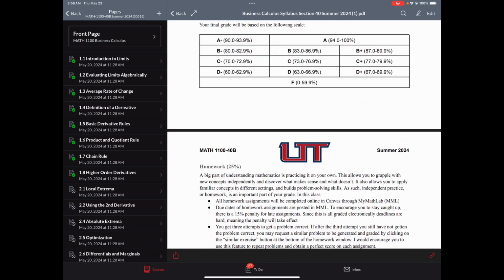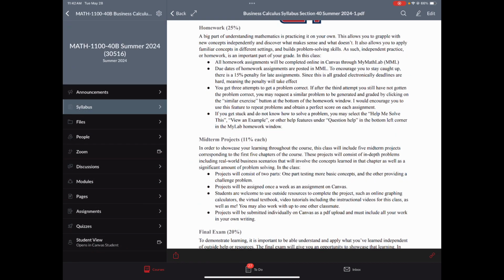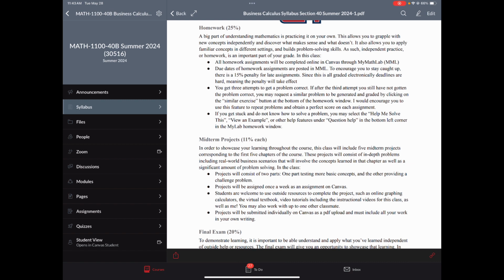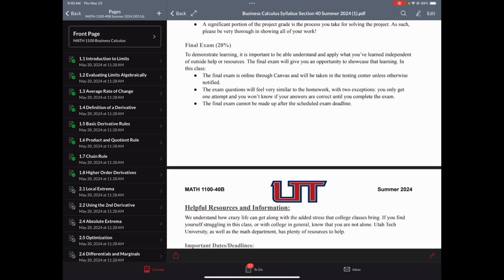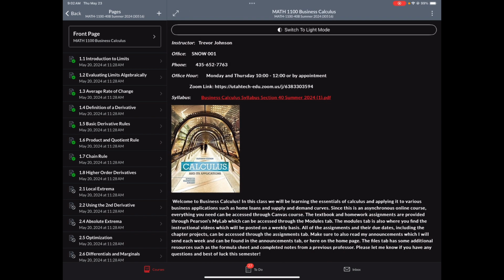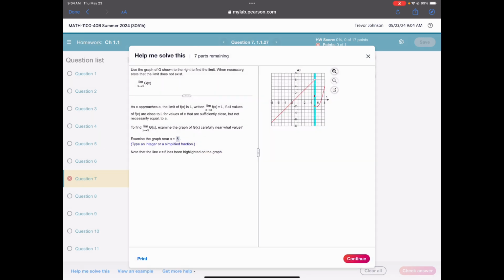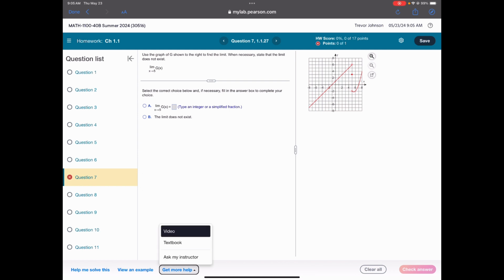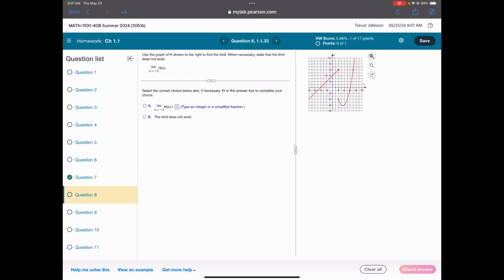Syllabus and myLab walkthrough